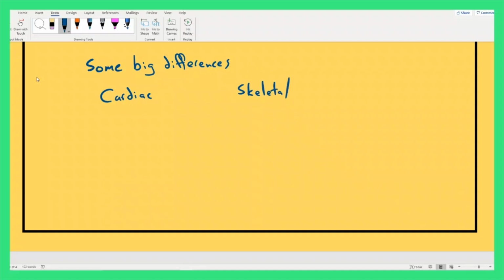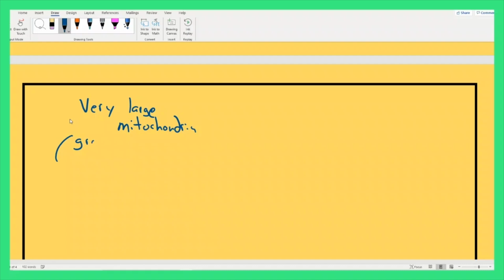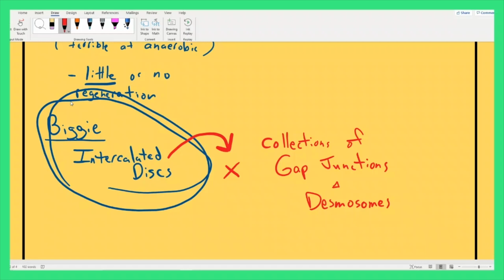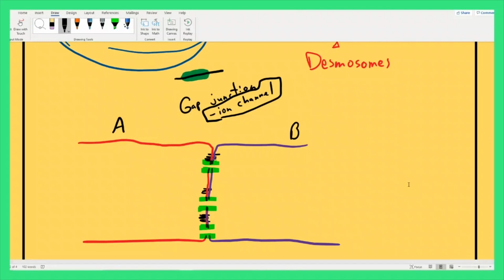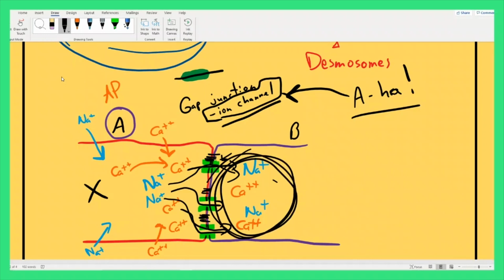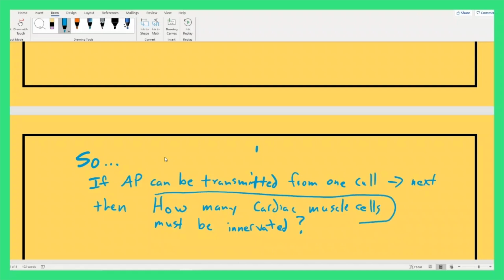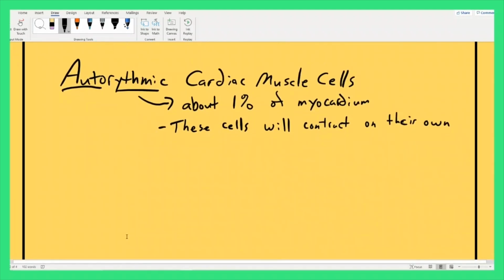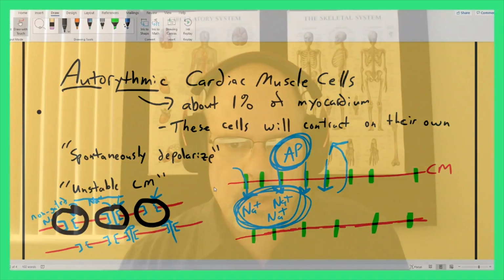Little Lecture 2nd Semester Cardiac Muscle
This is a video describing and drawing cardiac muscle tissue.  Hopefully it will provide you with some understanding of how these cells work...their physiology and how the signal to contract is able to move from cell to cell without any neurons involved.